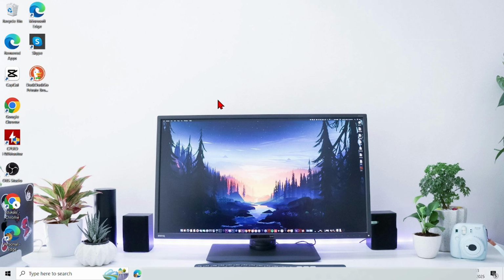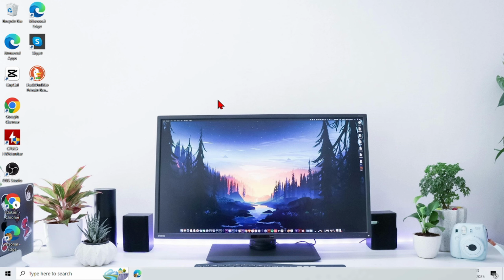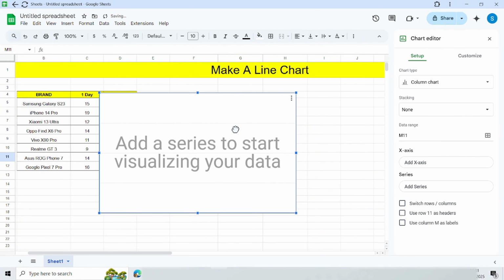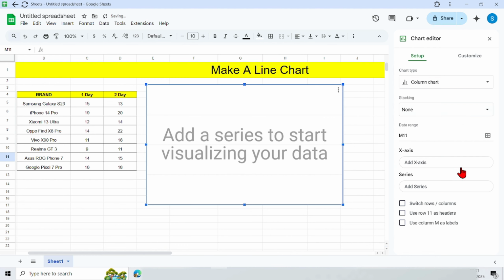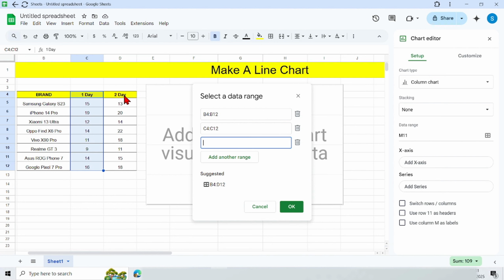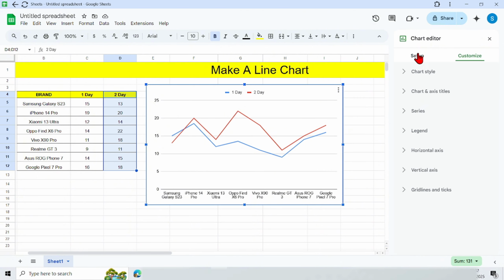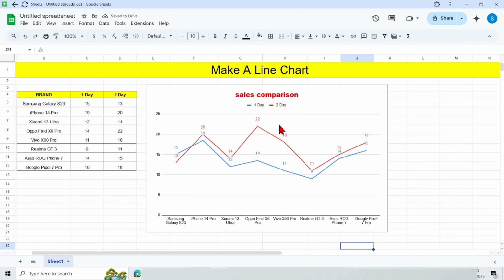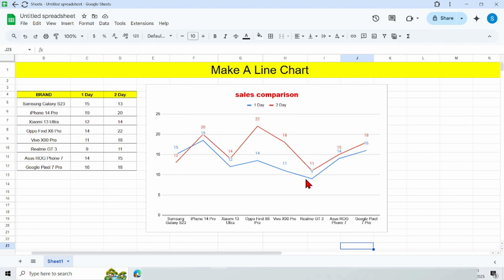How To Make A Line Chart In Google Sheets On Computer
*this video is related to the search:
how to make a line chart in google sheets
how to make a line chart in sheets
tutorial make a line chart in google sheets on computer
tutorial make a line chart in sheets on computer
sheets on computer